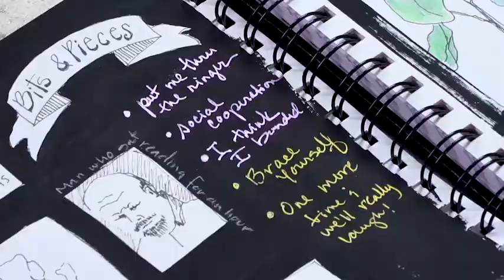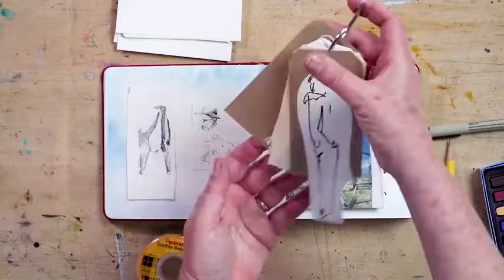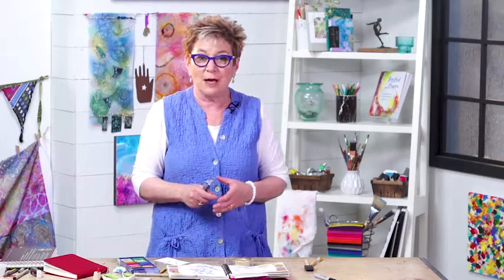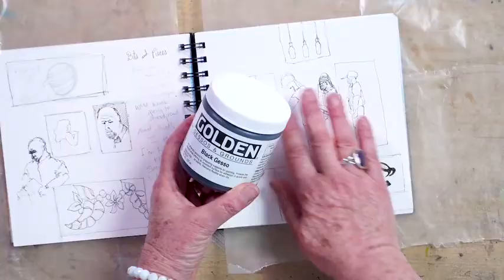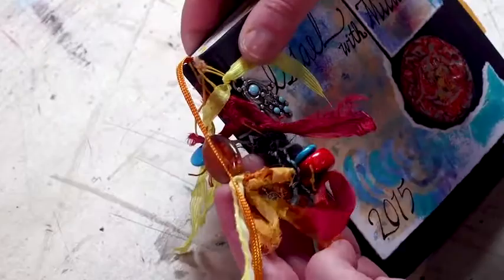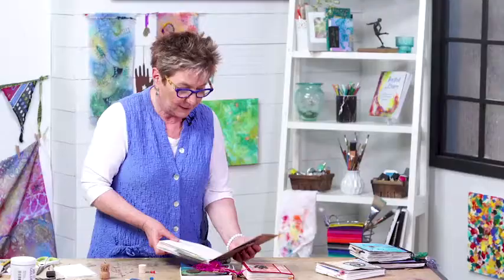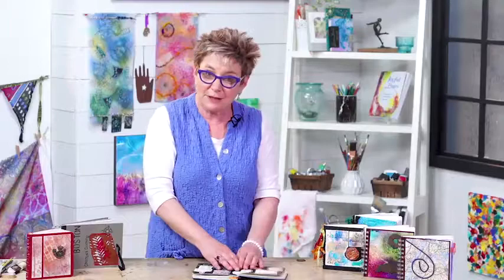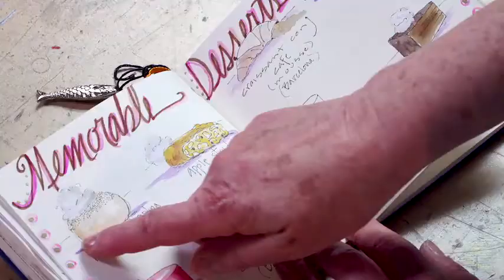Completing Your Journal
Completing Your Journal in Urban Sketching:

Welcome to the "Completing Your Journal" section of the Urban Sketching playlist! In this series of videos, we'll explore the final steps of completing your sketchbook journal and turning it into a meaningful and cohesive body of work.

Completing your journal is an important and satisfying part of the urban sketching process. It involves organizing, refining, and adding finishing touches to your sketches, bringing them together to create a journal that reflects your experiences, observations, and artistic journey.

In these videos, we'll delve into the techniques and approaches for completing your journal in urban sketching.

We'll start by discussing the significance of completing your journal and the sense of accomplishment that comes with finishing a collection of sketches. You'll learn how the act of completing your journal provides closure, allows you to reflect on your progress, and celebrates your artistic growth and adventures.

Next, we'll explore techniques for organizing and refining your sketches. You'll learn how to review and assess your sketches, identifying any areas that need further development or adjustments. Discover techniques for enhancing and refining your sketches, such as adding details, adjusting compositions, and improving proportions.

Furthermore, we'll discuss strategies for adding annotations, notes, or captions to your sketches. These annotations can provide context, memories, or insights into the locations, people, or experiences depicted in your sketches. Discover how to incorporate text in a visually pleasing and harmonious way that complements your sketches.

We'll also explore techniques for adding borders, frames, or decorative elements to your journal pages. These embellishments can enhance the visual appeal of your sketches and create a cohesive and aesthetically pleasing presentation. Discover how to experiment with different design elements, such as patterns, motifs, or colors, to create a personalized and unique style for your journal.

Throughout the series, we'll showcase inspiring examples of completed sketchbook journals, providing you with a wealth of inspiration and ideas for your own artwork. You'll learn from experienced urban sketchers as they share their approaches, tips, and tricks for completing and presenting their journals.

By the end of this "Completing Your Journal" section, you'll have developed a deeper appreciation for the process of completing your sketchbook journal. You'll be equipped with the skills and knowledge to confidently organize, refine, and add finishing touches to your sketches, creating a cohesive and meaningful body of work that reflects your artistic journey. So, grab your sketchbook, pens, and let's bring your urban sketching journal to completion, celebrating your artistic achievements and experiences!